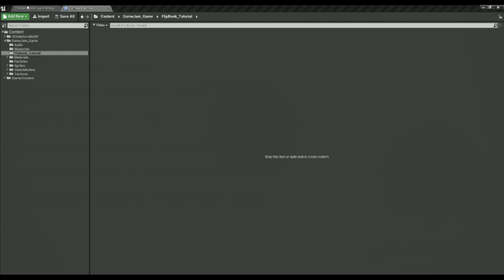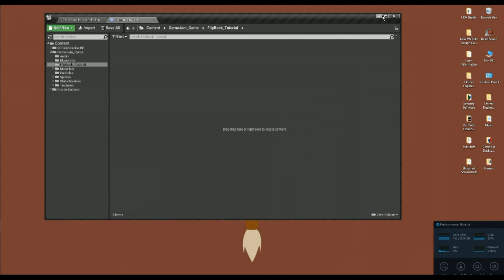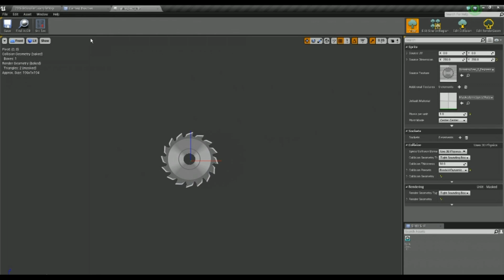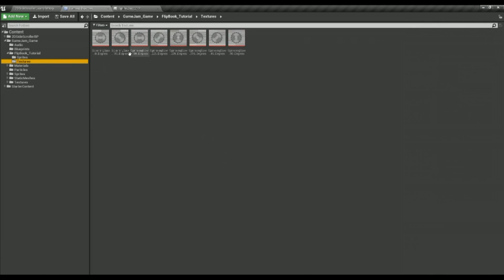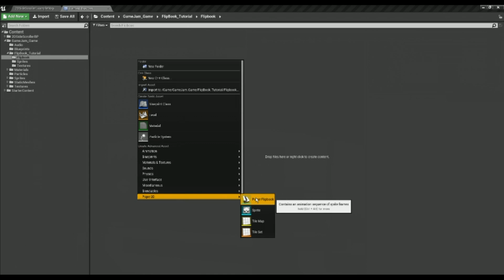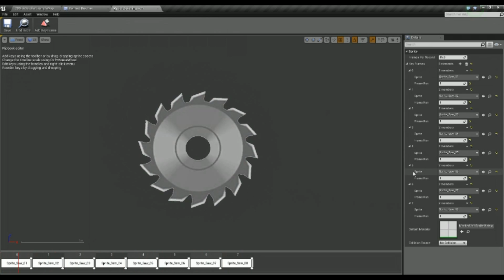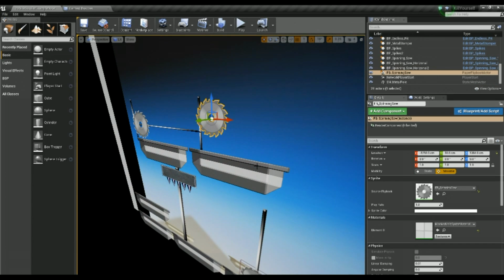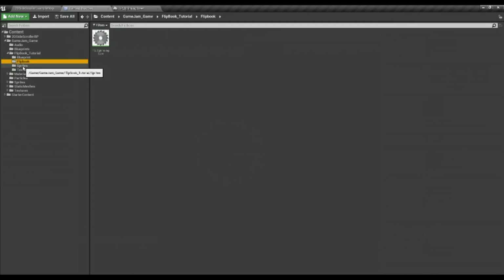UE4 2D Flipbook Animations | A Tutorial by Devin Sherry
In this tutorial, we discuss how to create 2D Animation Flipbooks from scratch using Unreal Engine 4!